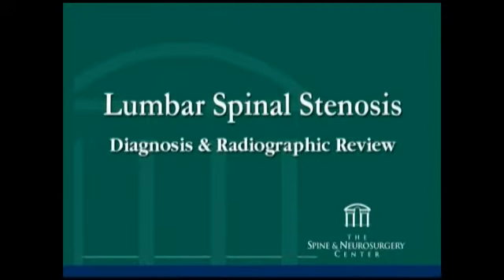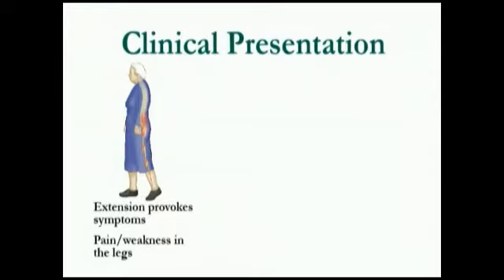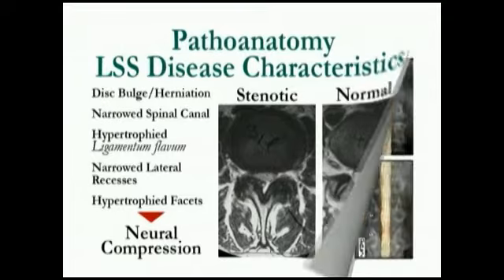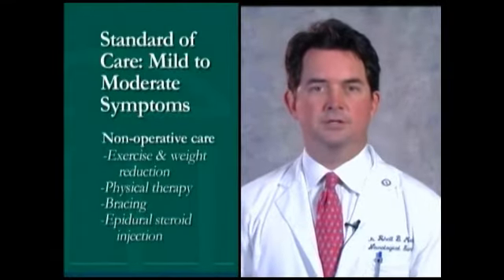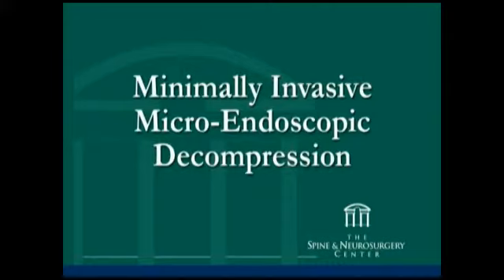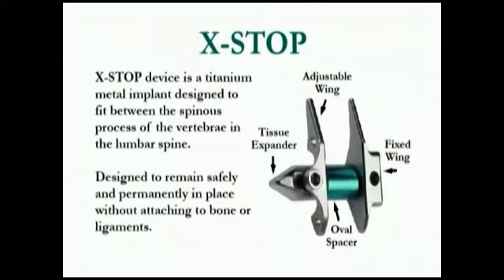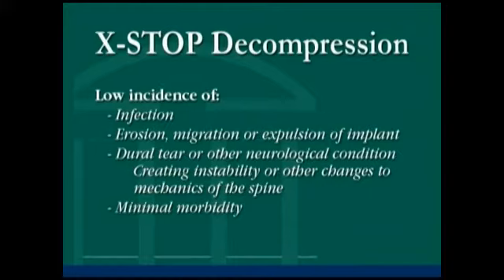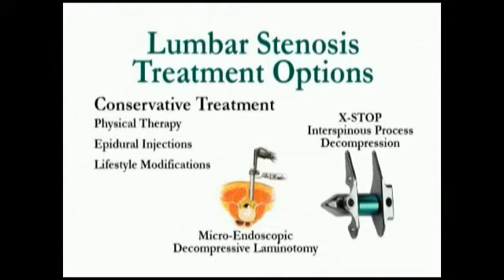Treatments for Lumbar Spinal Stenosis.mp4